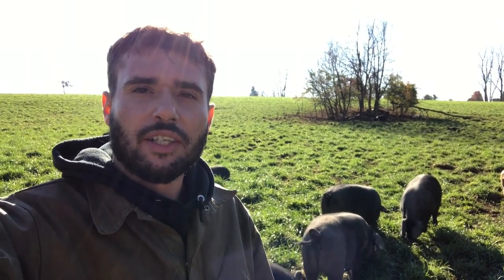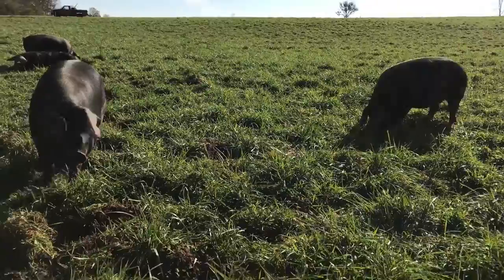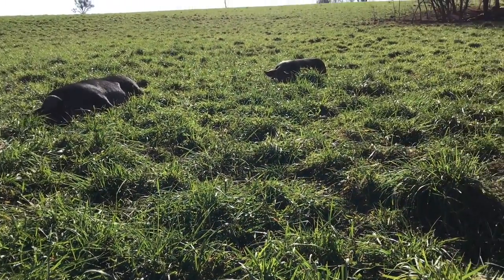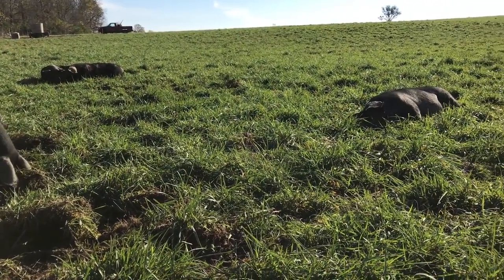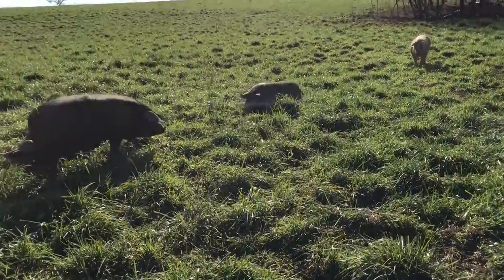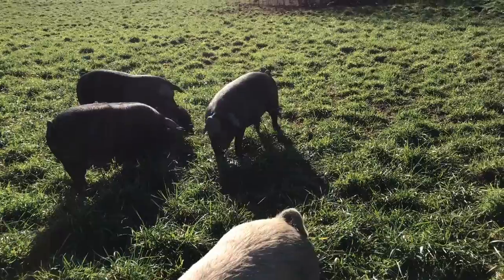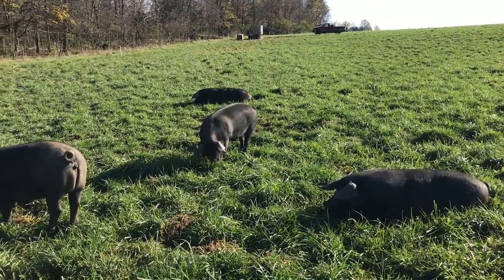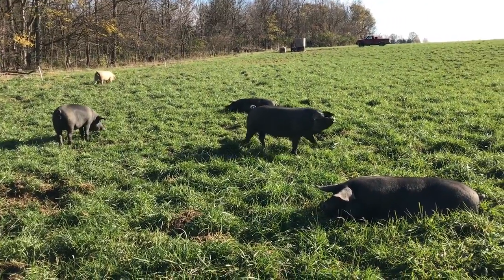Watch How We Employ Pigs to Improve Pasture Diversity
Did you know what different plants have the unique ability to uptake the certain minerals from the soil.

This means the more plant diversity we have, the more minerals our animals have and ultimately the more minerals you get. Watch how we employ our pigs to encourage plant diversity in our pastures.